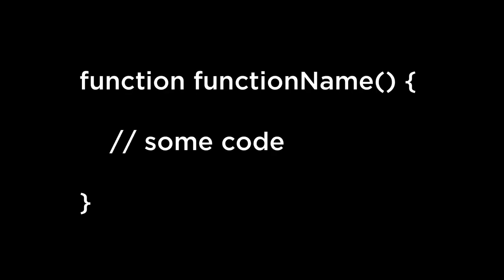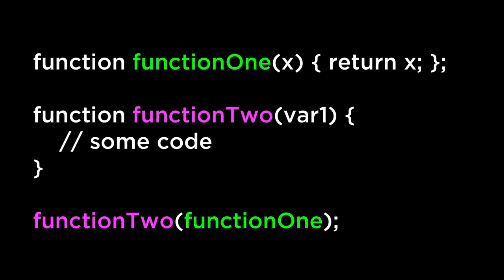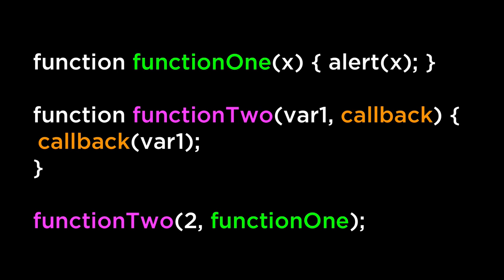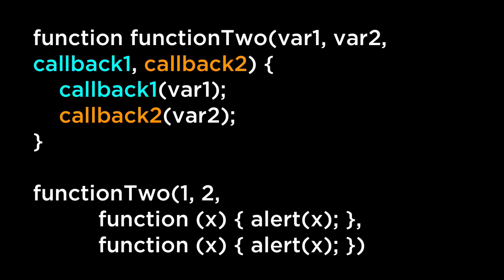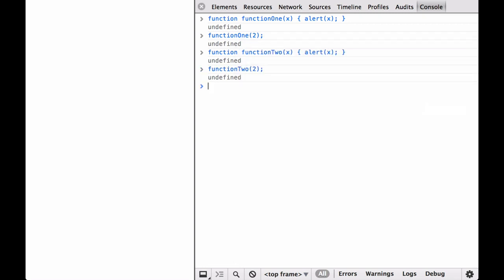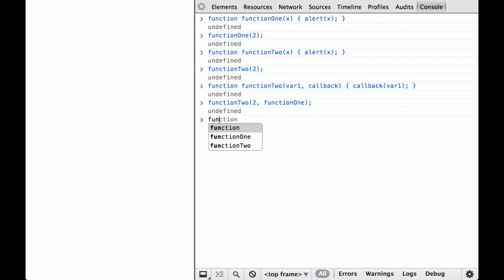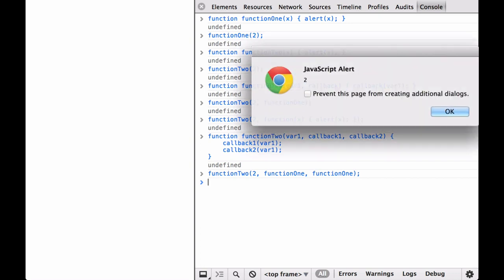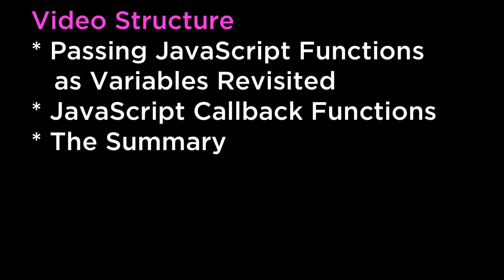JavaScript Callback Functions - D3.js v3 Tutorial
How to create and use JavaScript Callback Functions to help you create amazing Data Visualizations! D3.js v3 Tutorial.